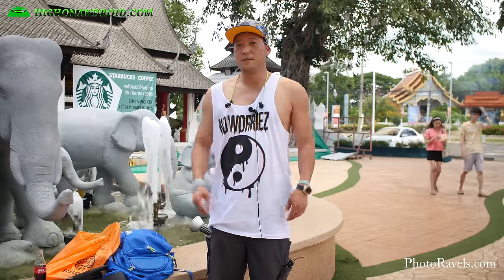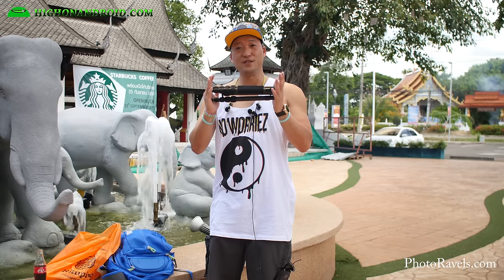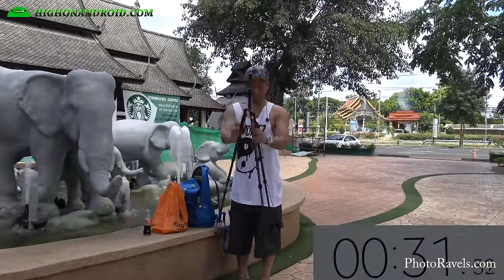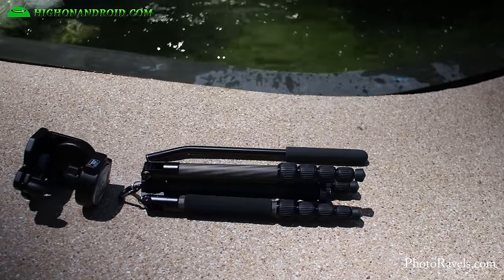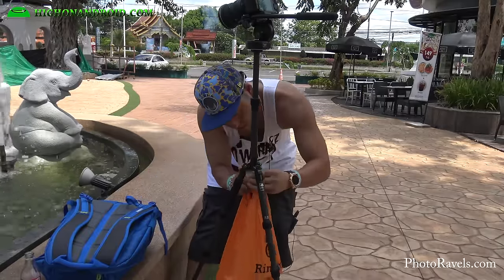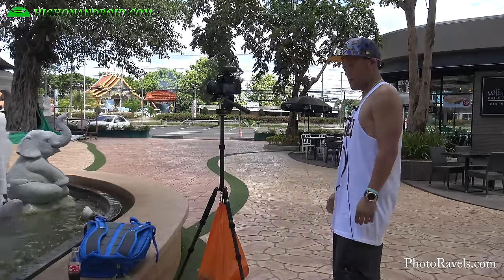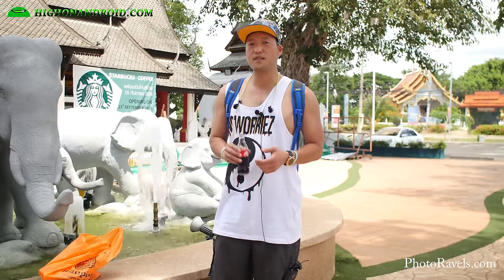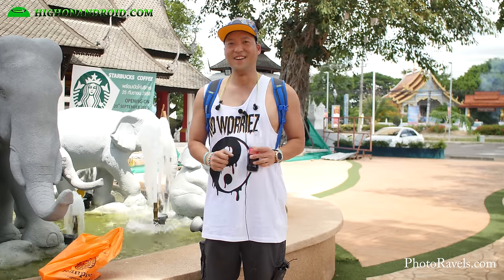World's Smallest & Lightest Tripod! - Sirui T-025X!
Here's my full review of the world's smallest & lightest travel tripod, the Sirui T-025X.  This is what I carry with me everywhere as it's less than 2 pounds and folds down to less than a foot.  Amazing little tripod that you can fit in any backpack and carry all day long.  I used this tripod for my last 5 videos.

Camera used for video:
Panasonic GH4 + Metabones Speedbooster + Canon 24mm